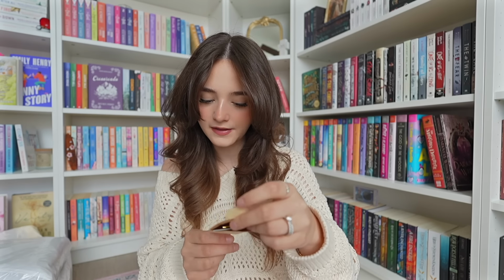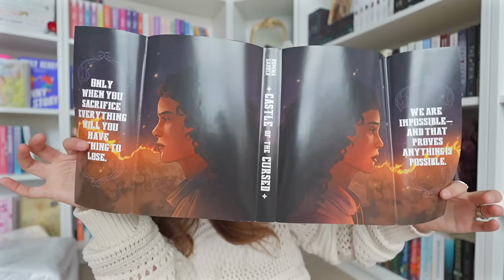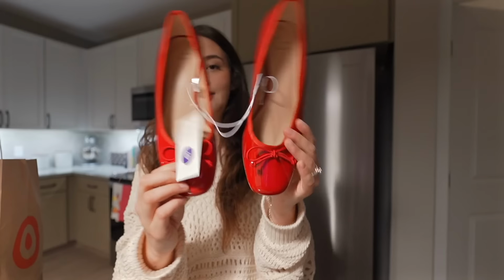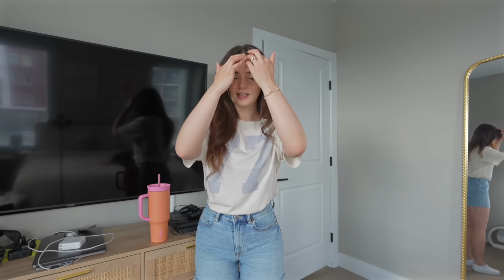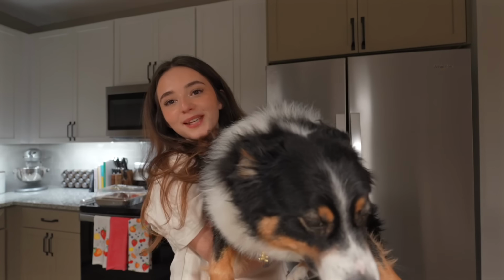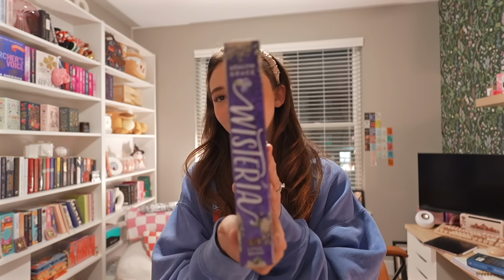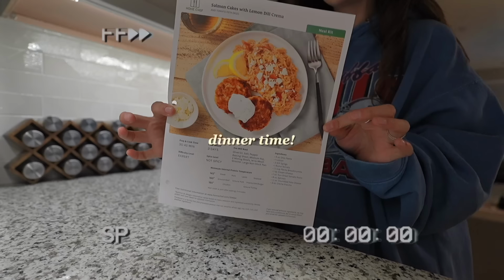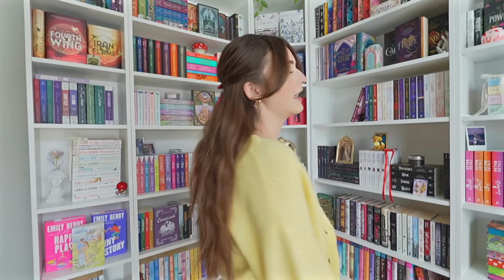spend a cozy week with me! 🎀🧸🗓️ new hair, fun book haul, first soccer game, pool day + more!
hi everyone! i'm so glad you're here! 🩷

🧸 B O O K S T A G R A M
🌷 A M A Z O N

FAQ
🌟 what state do you live in? new york → colorado
📹 what camera do you use? sony zv-e10
📚 what are your favorite books? divine rivals, powerless/reckless, boys of tommen ♡

xoxo alexa raye